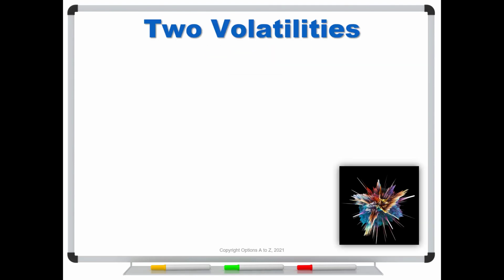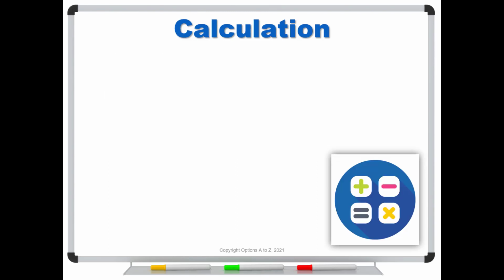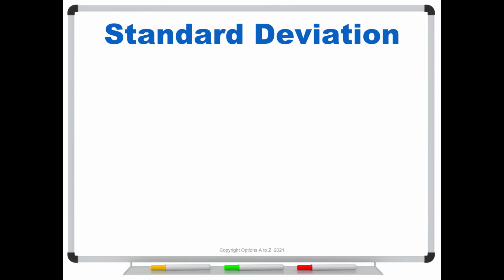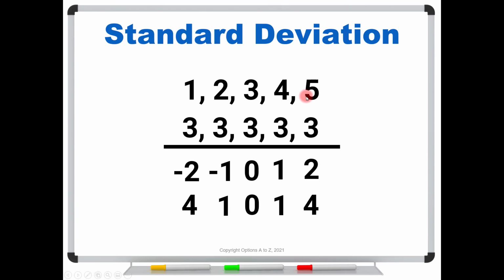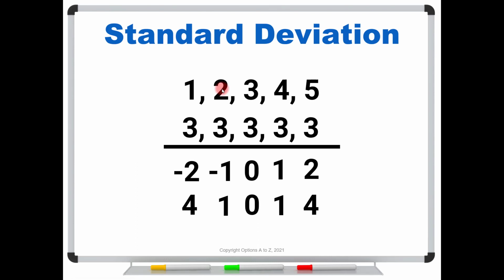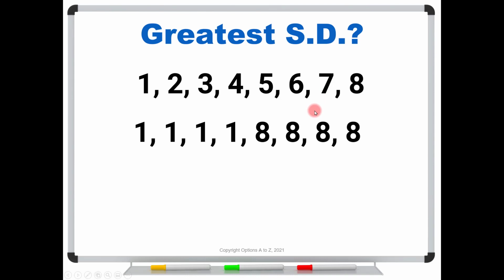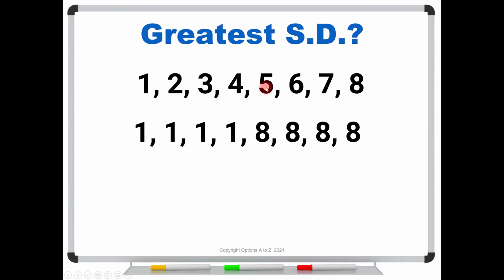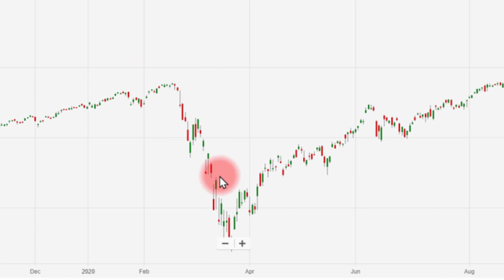Why Historic Volatility Collapses When Markets Rise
Traders often ask why the historic volatility collapses if the stock makes the same move up in the same time as it did on the way down. It seems that if the stock falls from $100 to $80 but then rises from $80 to $100 in the same time, volatility should be the same. But there are two reasons that's usually not true, and it's important to understand why if you're to make good decisions when faced with whipsawing markets.